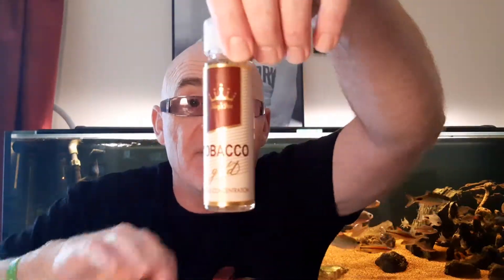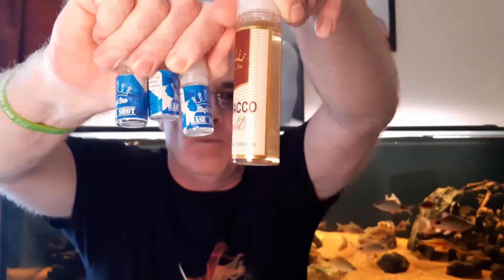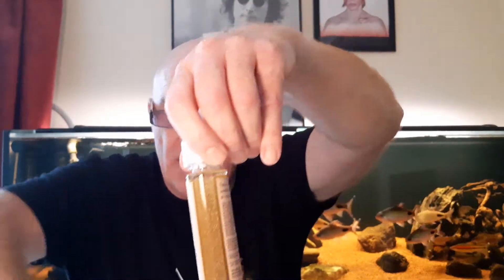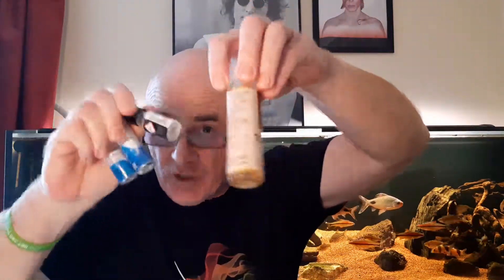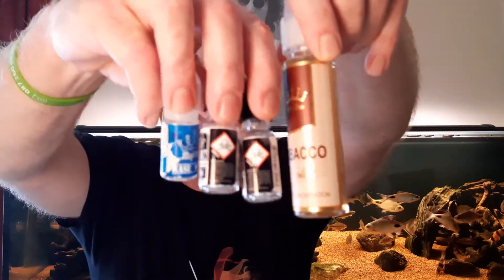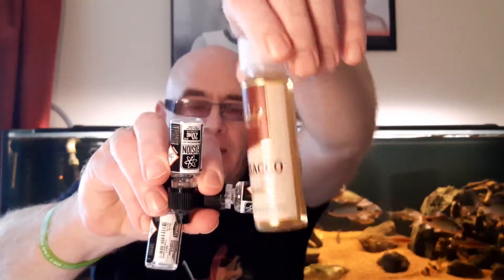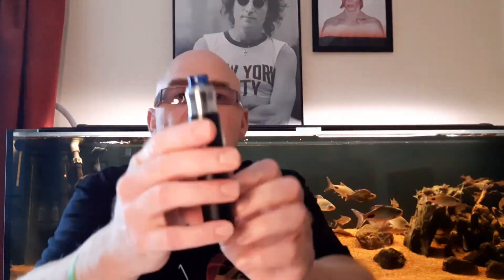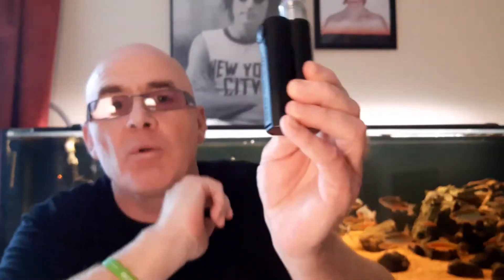King's Dew eliquid, TOBACCO GOLD, 70/30 vg pg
Tobacco, roasted walnuts, chocolate, Ecirette's own line,,,nice